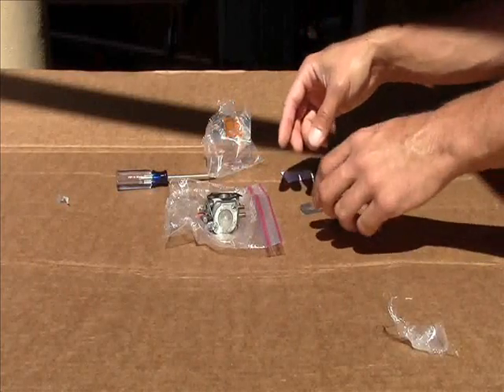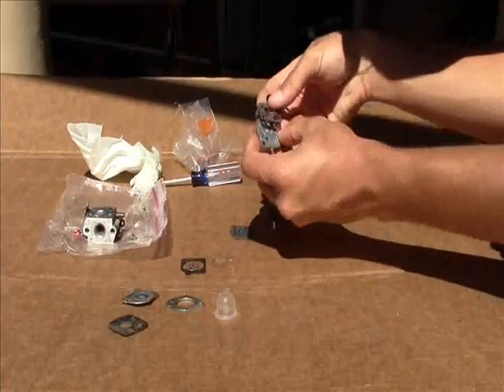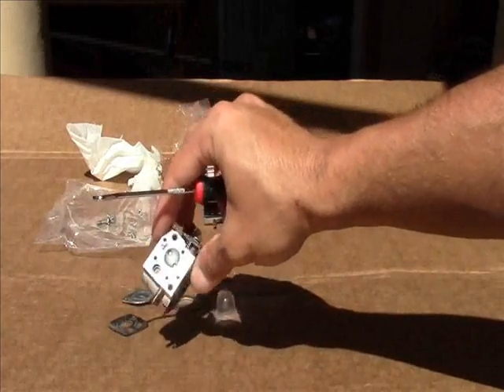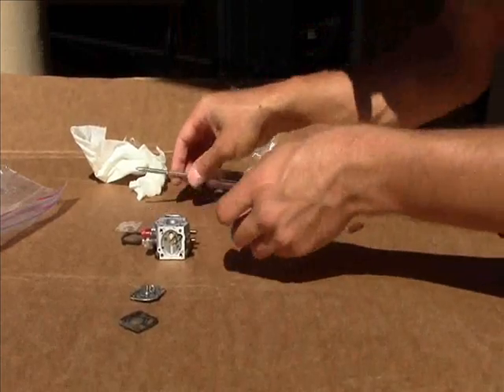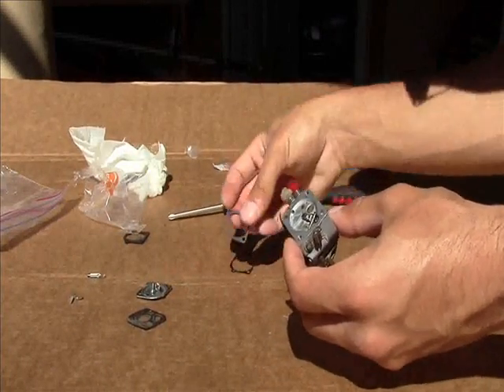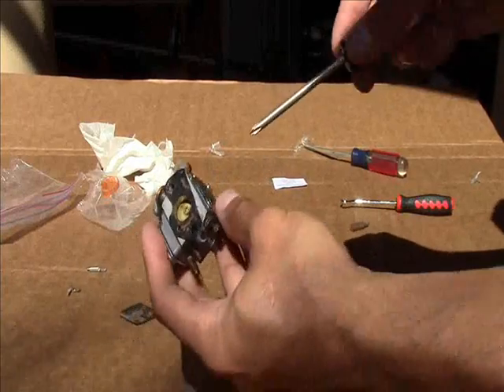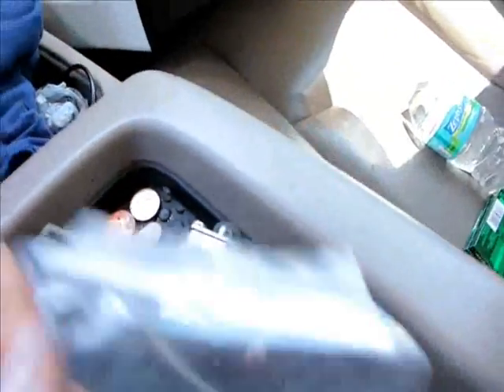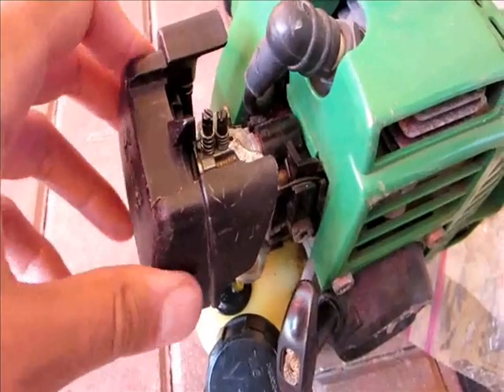Zama Carb Repair, Rebuild Weed Eater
It starts now, But it still runs bad.  Carburetor bad?